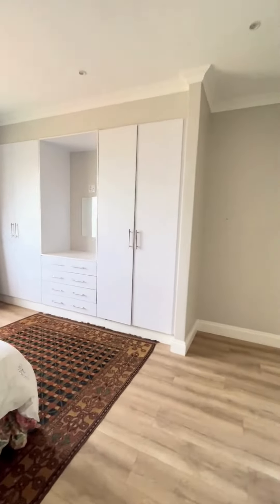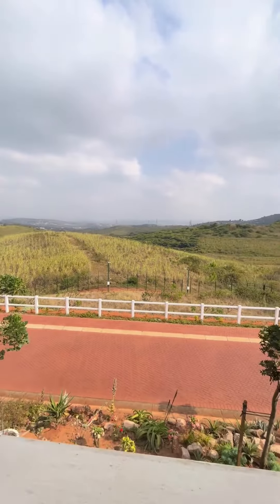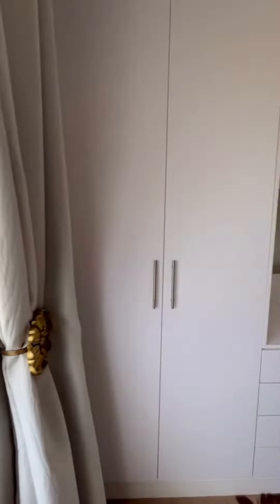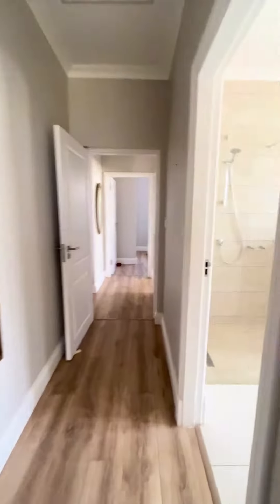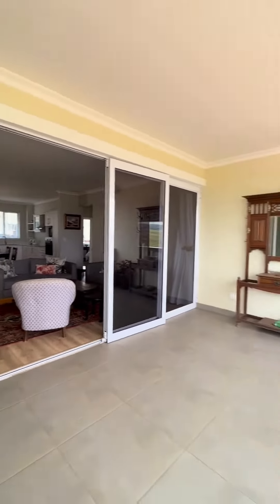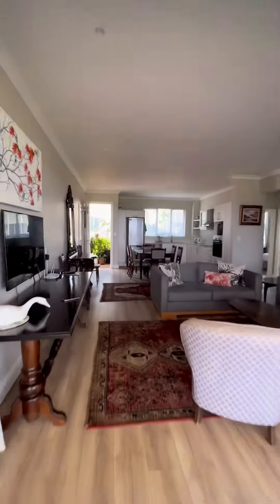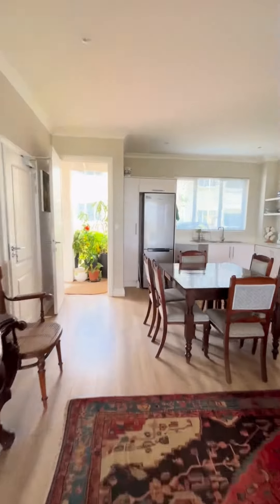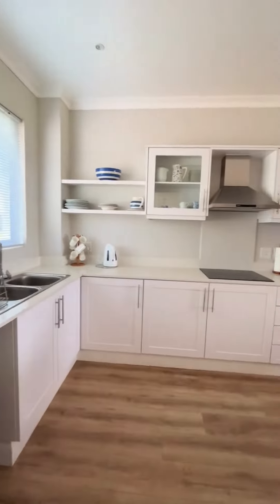Walk through our 2 Bed 2 bath unit at Mount Edgecombe Village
With uninterrupted views over the wetland, take a walk through this 2 bed- 2 bath unit at Mount Edgecombe Village with agent RiAnne Rautenbach.

We value all your comments, please take a second and say ‘Hello’ in the comments below.